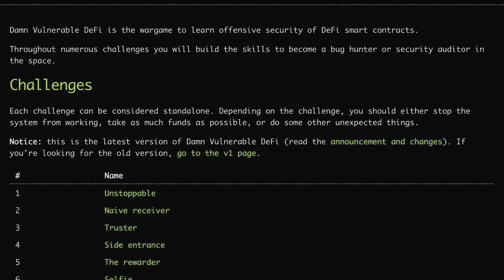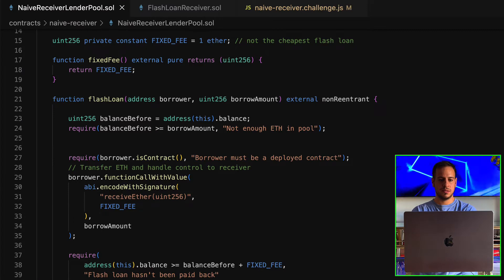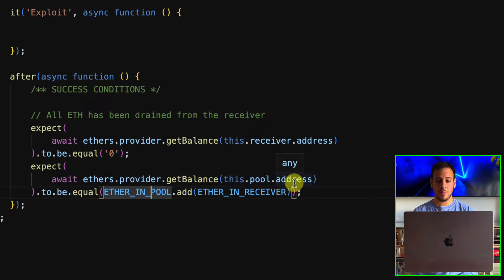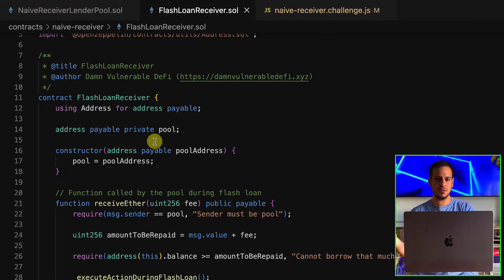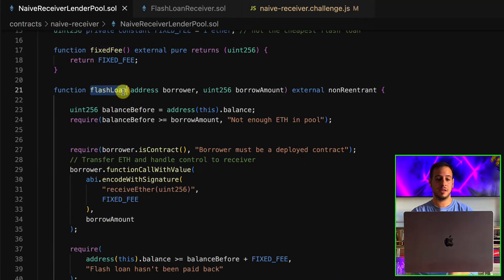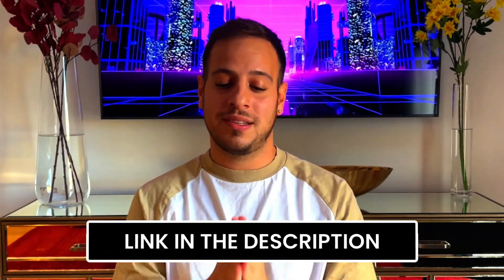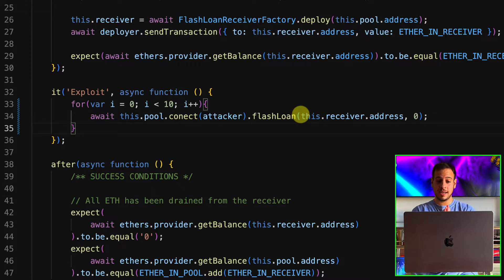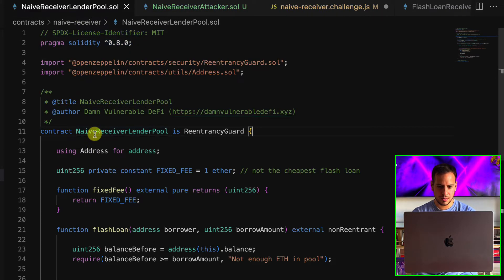Damn Vulnerable DEFI Naive Receiver Walkthrough - Solidity Smart Contract Hacking CTF Solutions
Become a Smart Contract Hacker (Reply to this video to get a VIP discount)👇

Hey guys!
This is the second video in the Damn Vulnerable DEFI Walkthrough series!
Where we will solve every single smart contract hacking exercise in the famous CTF challenge Damn Vulnerable DEFI.
In today's video, we will solve together the second challenge which is the naive receiver.

We will see how to hack the naive receiver smart contract step by step.

Damn Vulnerable DEFI
DEFI Flash Loan Attack
Damn Vulnerable DEFI Solutions
Flash Loan Hack
Flash Loan Hacking
Flash Loan Solidity
Damn Vulnerable DEFI Naive Receiver Challenge
Damn Vulnerable DEFI CTF
Damn Vulnerable DEFI Walkthrough
Damn Vulnerable DEFI Setup
Damn Vulnerable DEFI Solution
Damn Vulnerable DEFI Getting Started
Smart Contract Hacking
Smart Contracts Hacking

BUSD Tip Jar:
0xFf3d275BB50bB677Ea1f117730B68Cf42651a60f

Timestamps:
00:00 Intro
00:30 First Challenge: Naive Receiver
01:55 Smart Contracts Overview
04:10 Naive Receiver Attack Plan
05:55 Naive Receiver Solution: Multiple Transactions
07:00 Naive Receiver Solution: Single Transaction
10:50 Outro And Summary

Johnny Time